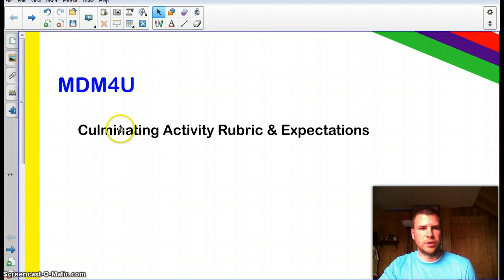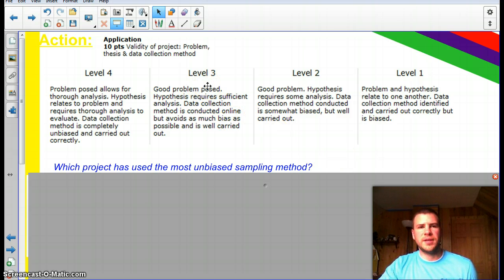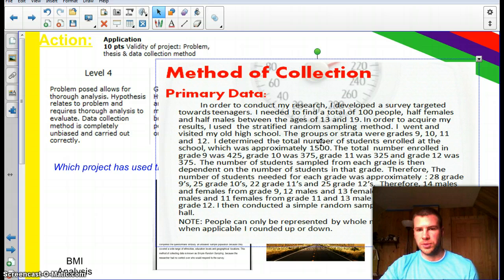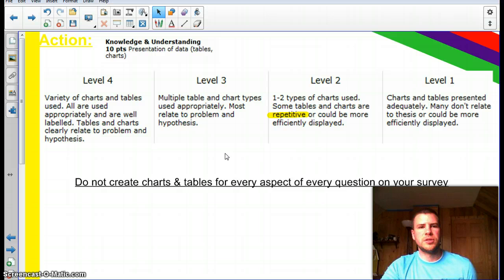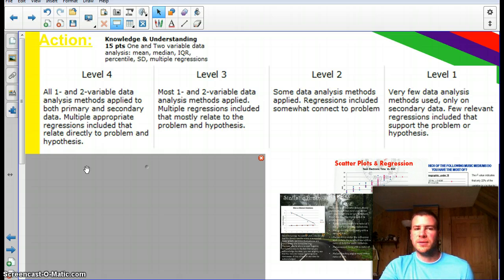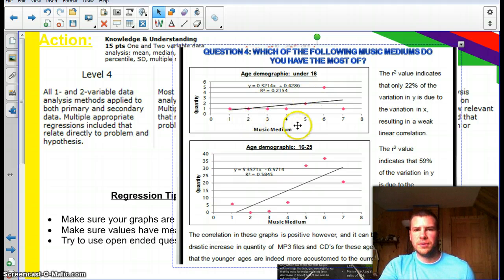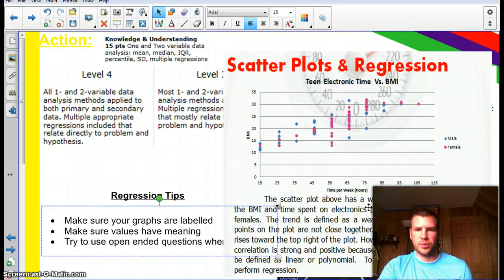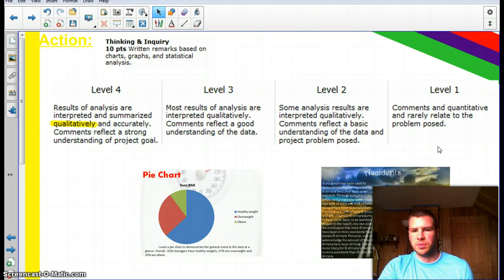MDM4U Final Project Expectations (Part 1)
MDM4U